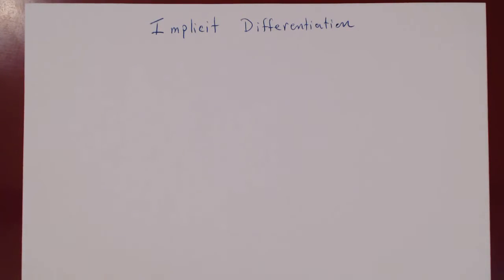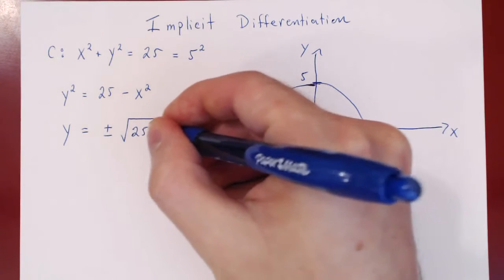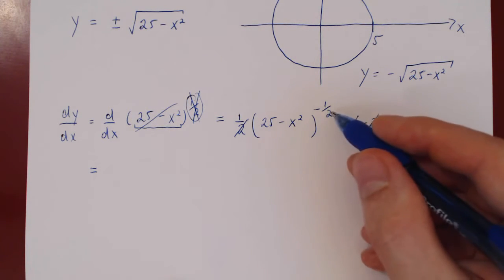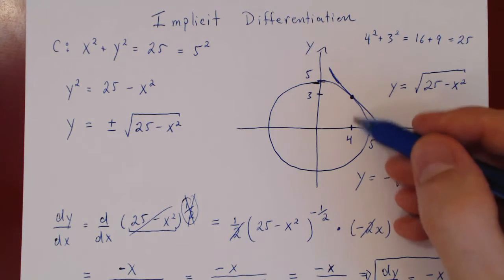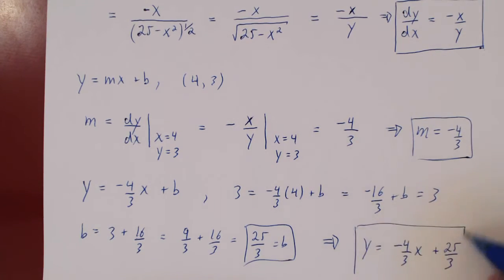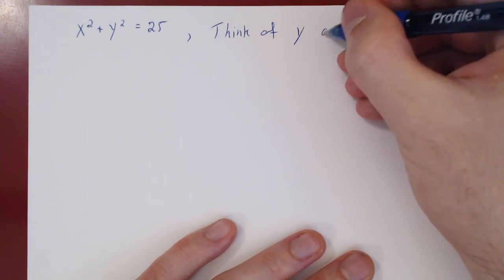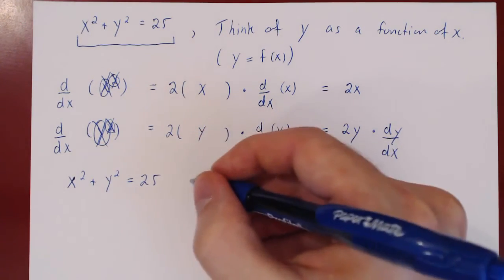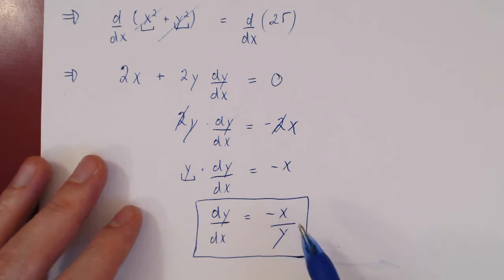Implicit Differentiation - Part 1